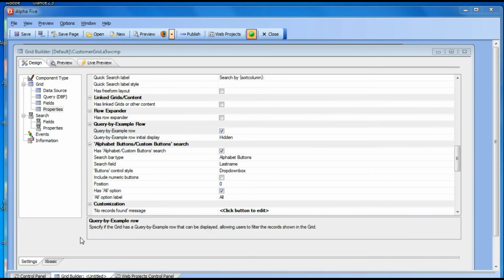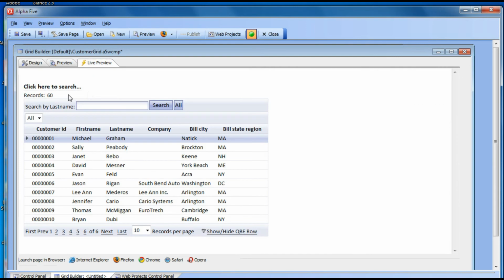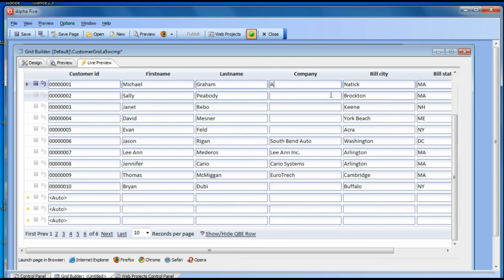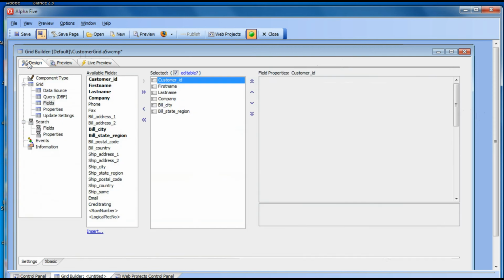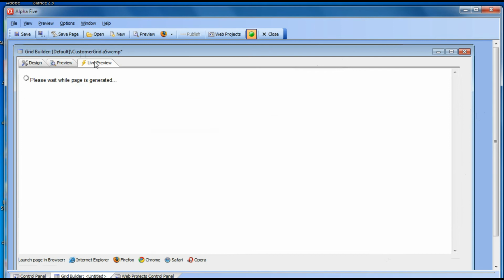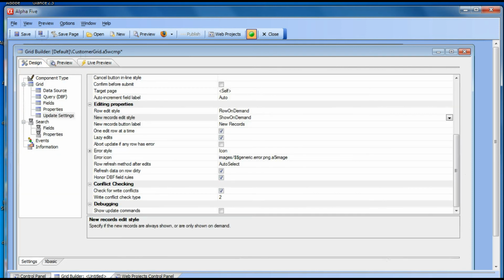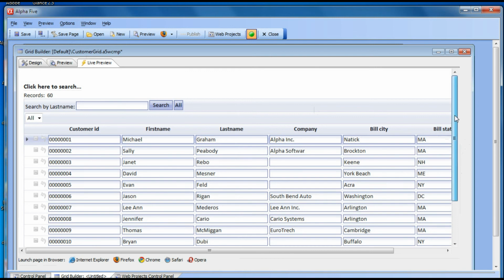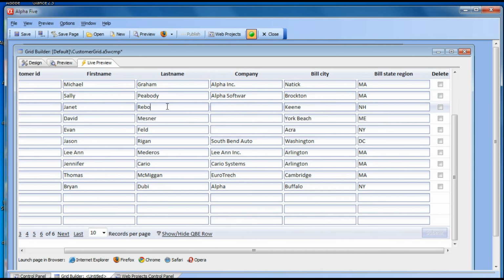V11 Editing Features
3 Alpha Five v11 Editing features

In this video we show an editable Grid. There are many different ways an editable Grid can be configured. We show: - Submitting all rows at once - Saving individual rows - Edit on demand - Turning off option to save individual rows - Moving the new record rows to the top of the Grid - Keyboard support (F9 to save data, Up and Down to change row with focus, etc.) - Trapping actions that would lose uncommitted data.